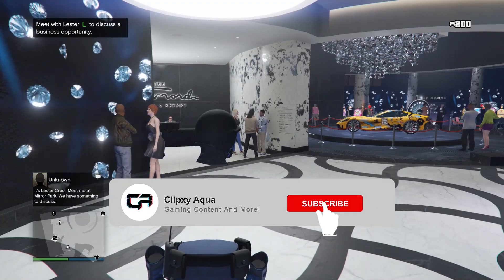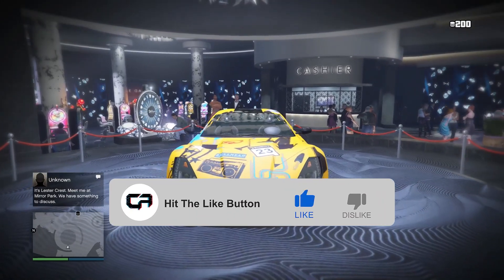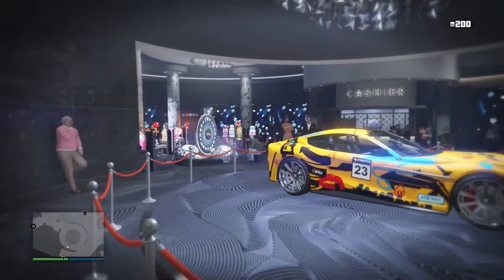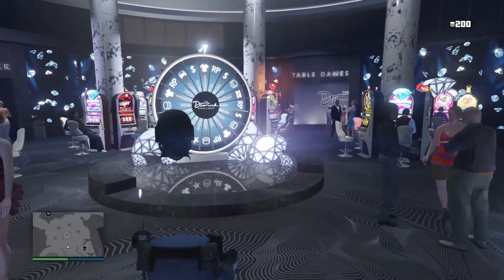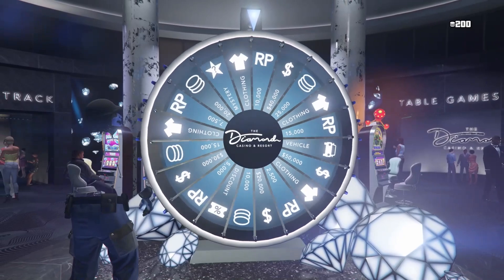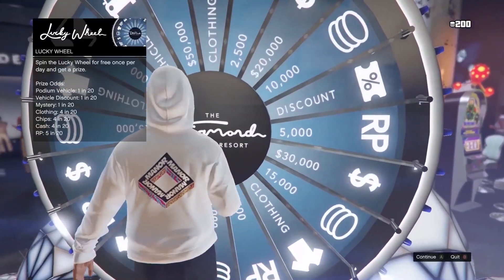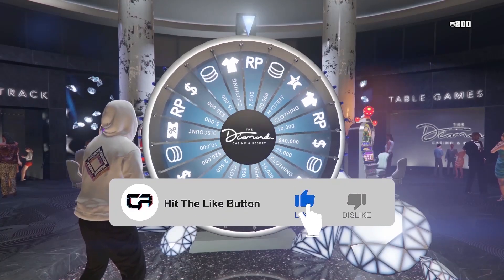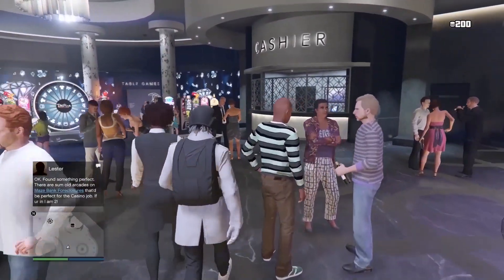JOYSTICK CAM & TIMER WIN THE " Itali GTO " New Podium Car easy EVERY TIME GTA 5 ONLINE WORKING GUIDE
How To Win The Lucky Wheel Podium Car EVERY SINGLE TIME In GTA 5 Online! In today’s Grand Theft Auto 5 video - I'll be showing you an UPDATED 2020 method on how to win the Lucky Wheel Podium Car/Vehicles EVERY SINGLE TIME you spin in GTA 5 Online!

Make Sure You Subscribe And Like The Video For Back with some Grand Theft Auto 5 - Do This NEW EASY How To Get Everything For Free Money Glitch To Get Rich Gta 5 Money Glitch. This Video Is On How To Do This NEW EASY How To Get Everything For Free Money Glitch To Get Rich Gta 5 Money Glitch To Make Sure To LIKE AND SUB